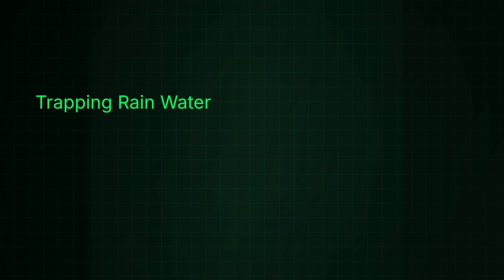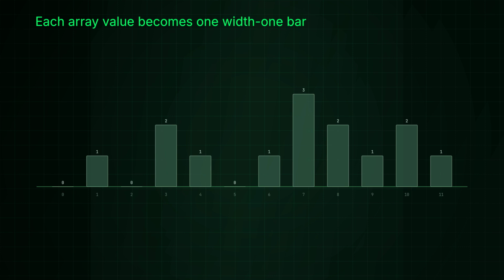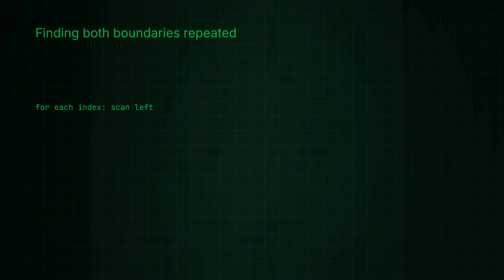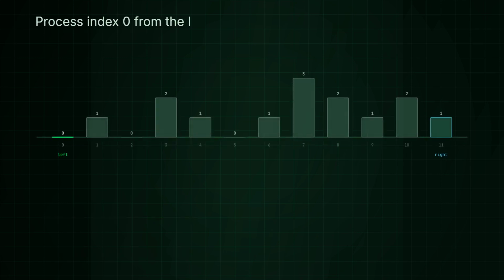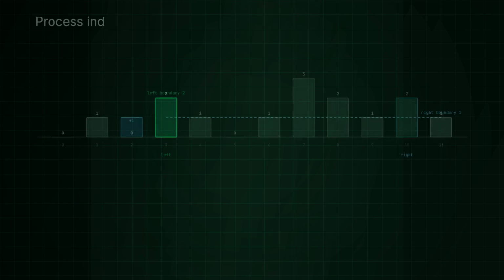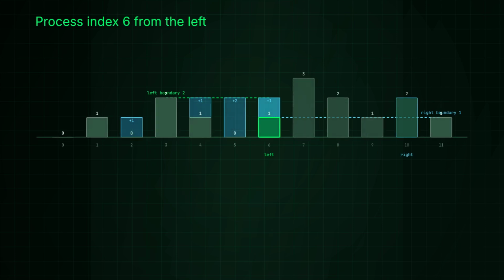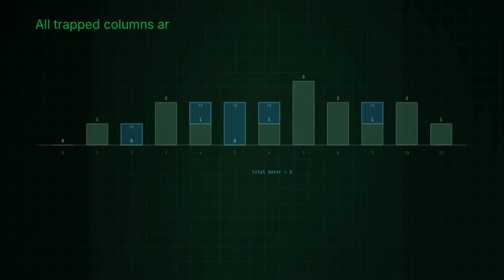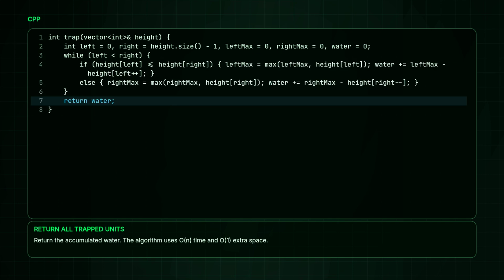Trapping Rain Water – LeetCode 42 | Two Pointers Explained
Learn how to solve Trapping Rain Water (LeetCode 42) using two pointers.

Complexity:
Time: O(n)
Space: O(1)